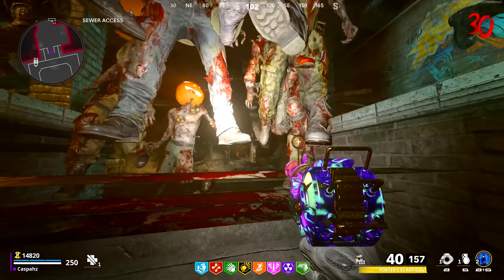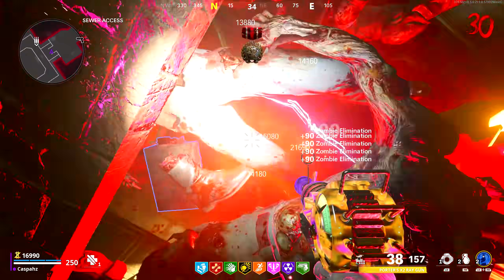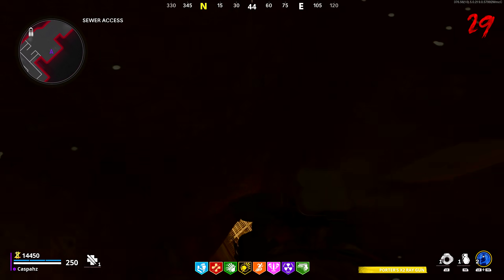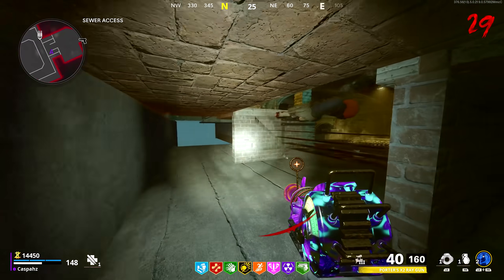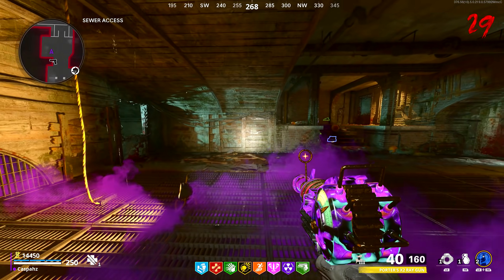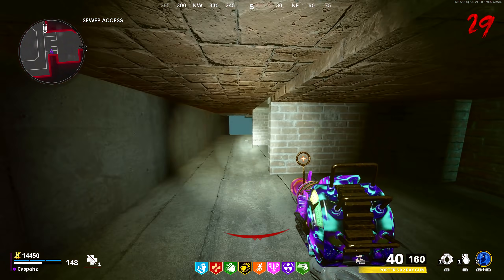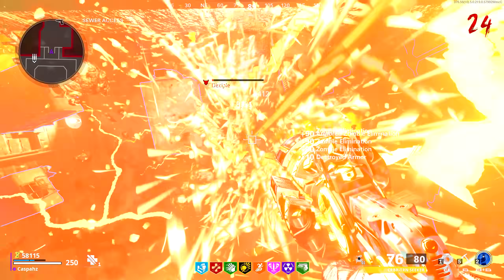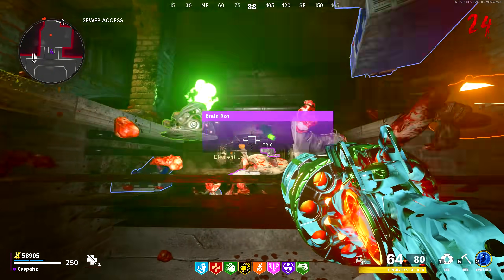SOLO UNLIMITED XP GLITCH! (Cold War Zombies)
This is the best solo XP glitch on Mauer w/ unlimited ammo!

Caspahz,